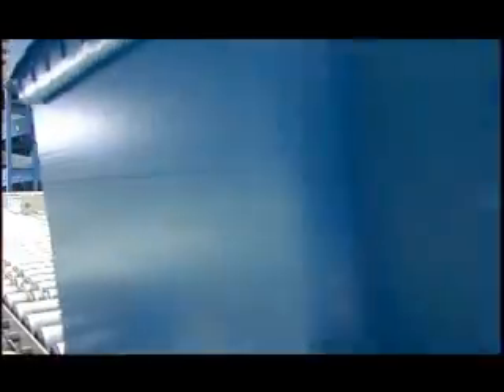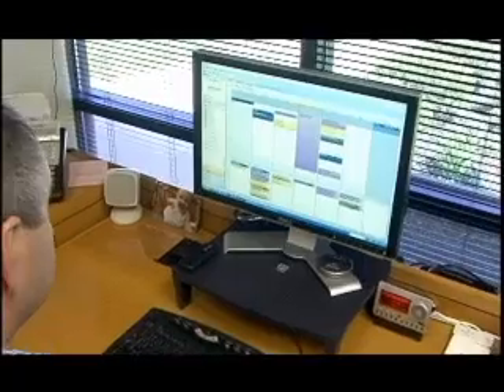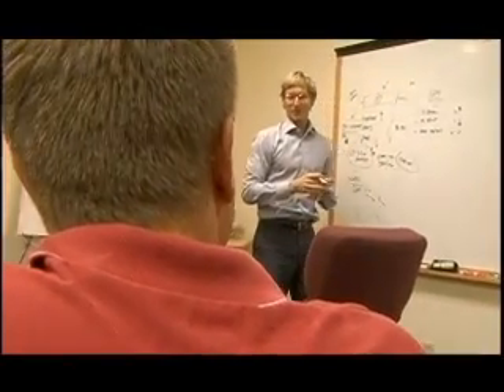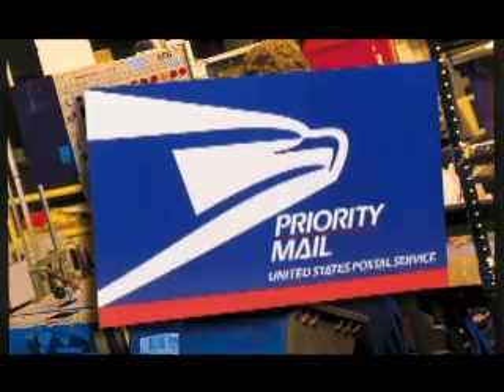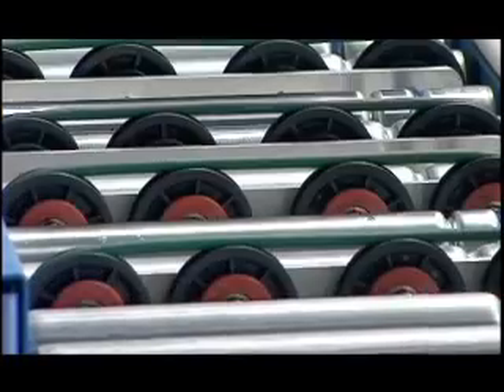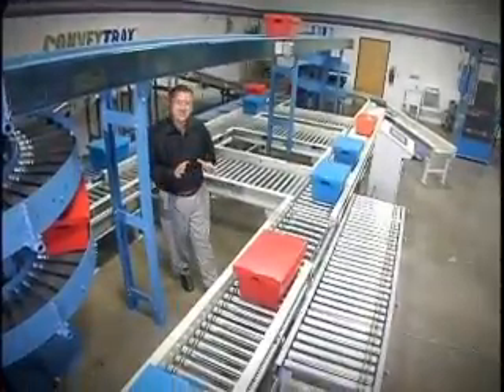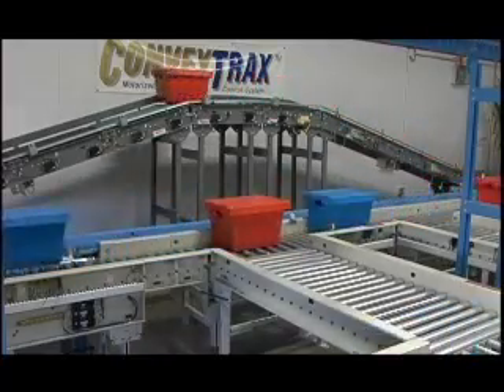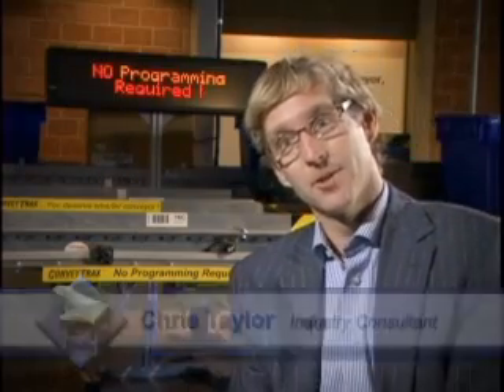Insight Automation Web Story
Insight Automation can provide you with control strategies that are flexible, truly plug-and-play, and that dramatically reduce your engineering costs.

for a more in depth look of the benefits of using Motorized Rollers (24VDC Rollers), distributed I/O, and our Custom Conveyor Control Solutions.

Motorized Drive Rollers Technology such as PulseRoller, ConveyLinx, ConveyTrax, and MDR|PowerDistributed,will save you time with installation, commissioning, and perhaps most important is your Utility Bill.

Modular I/O Technology and Products such as ConveyNet, ConveyNetIP, and ConveyLinx is designed to have all the engineering completed ahead of time to save your valuable time during the commissioning phases which saves you dollars on your bottom line.

Sortation Management (Upper Level Software) such as ConveySort and ConveyRoute.

Our Custom Conveyor Control Solutions can provide you with a control strategy that fits your needs.  Custom Control Engineering and Design, Programming, Installation, Consulting, and On-Site Services are just a few of the expert services provided by Insight Automation.